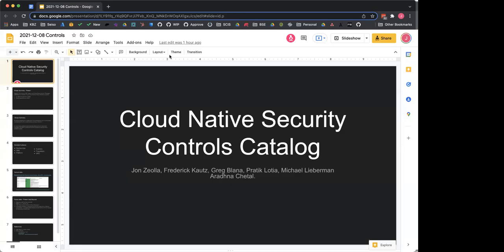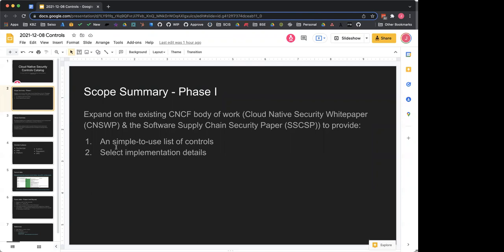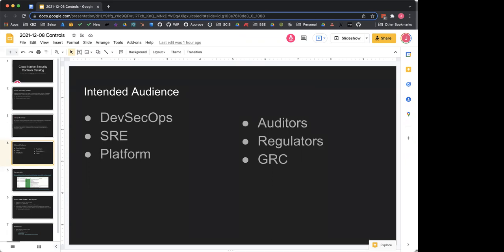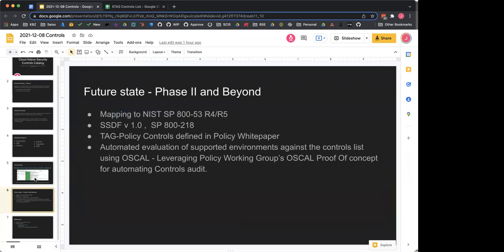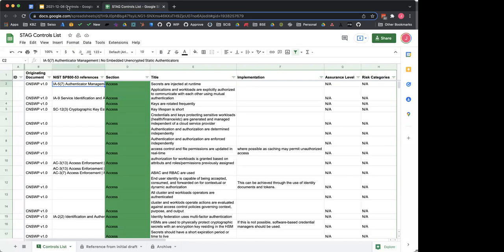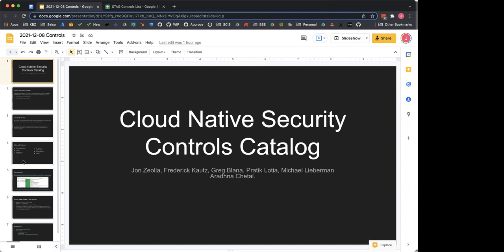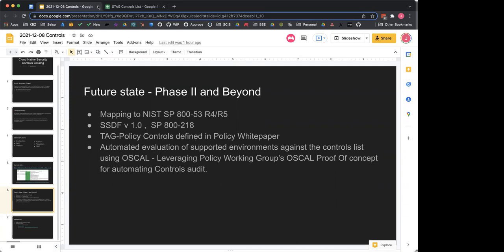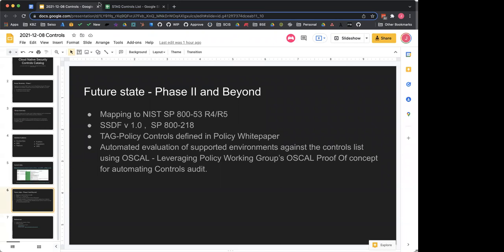CNCF Security TAG Regular Meeting 2021-12-08